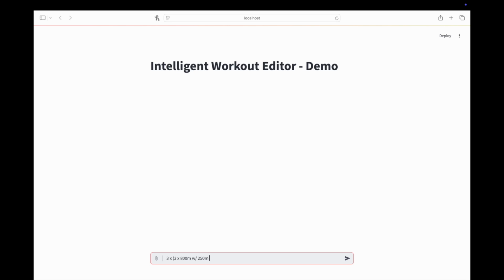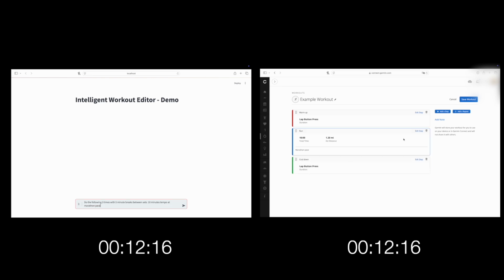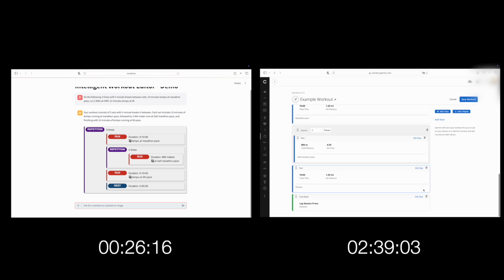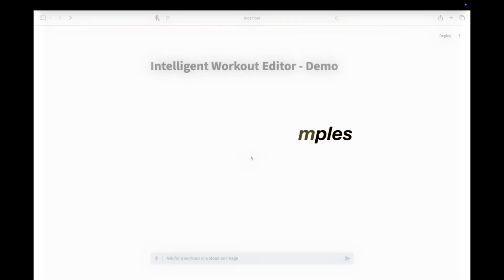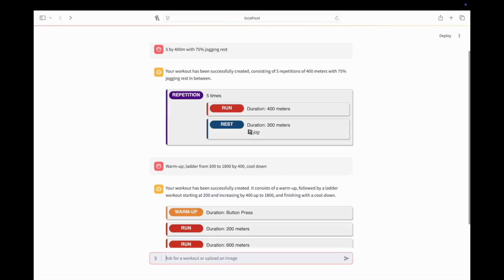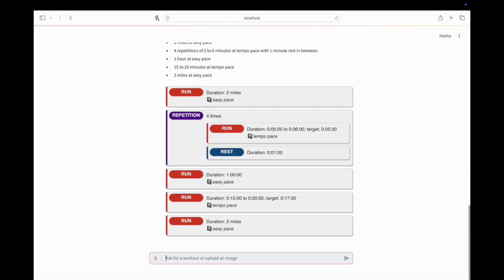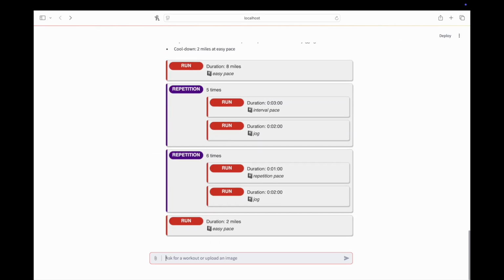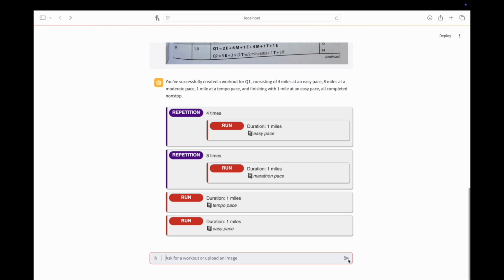Intelligent Workout Editor Demo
This video demonstrates some of the key aspects of the Intelligent Workout Editor, a submission for the SambaNova Lightning Fast AI Hackathon.

The editor allows endurance athletes to quickly create structured workouts using natural language, shorthand expressions, or images.